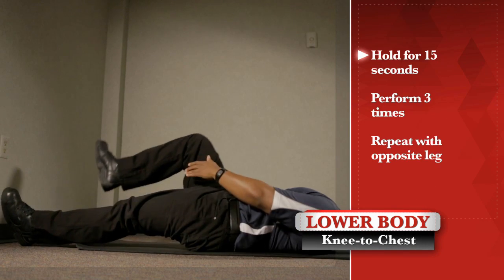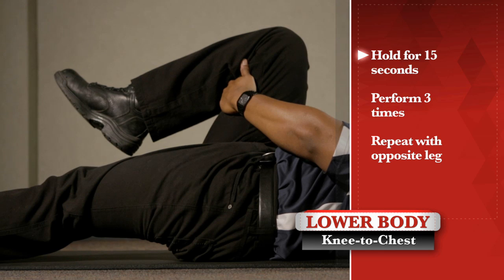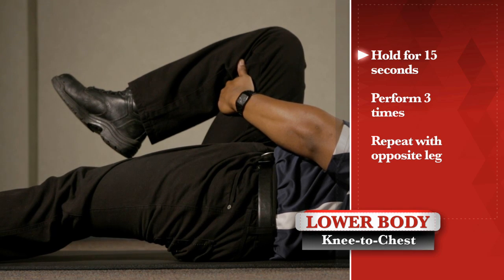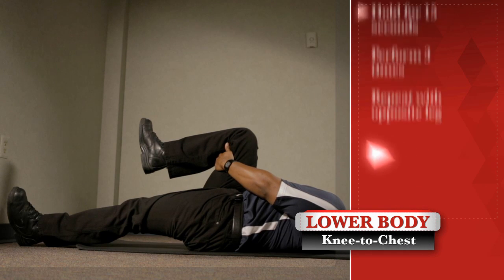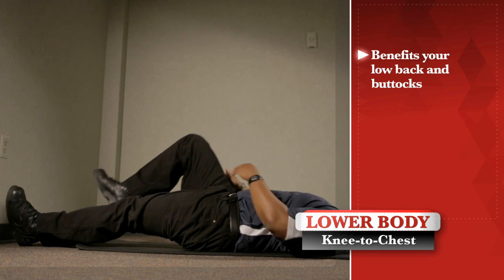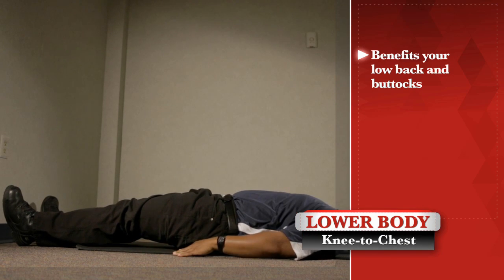Giant Eagle Lower Body Knee-to-Chest Stretch